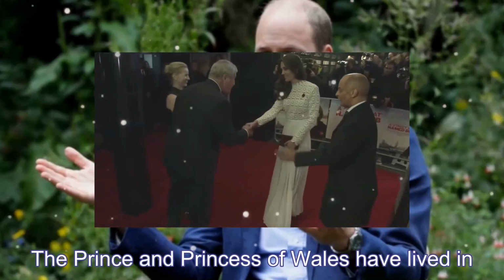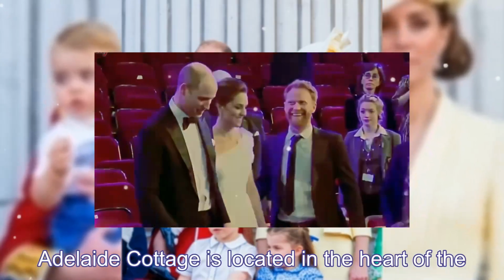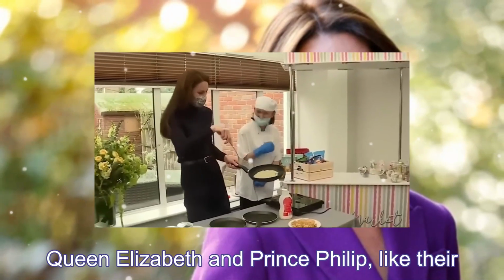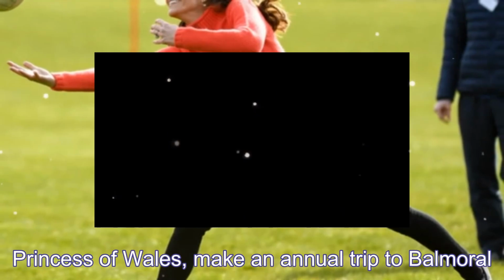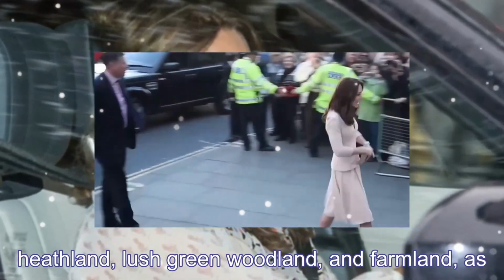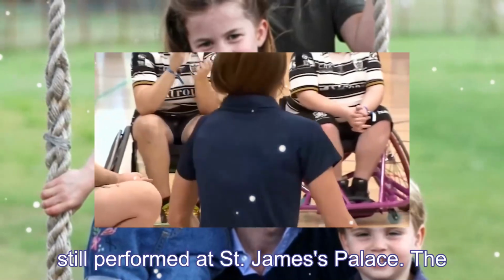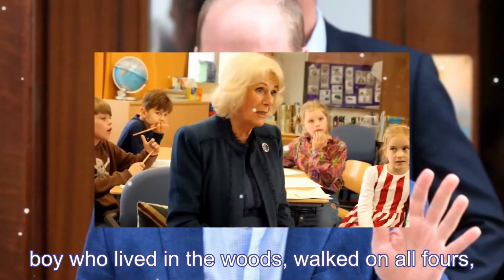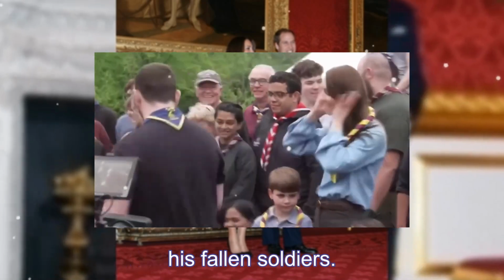Prince William and Kate have moved to a secret estate.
♥ Greetings to our channel Kate Middleton fan club! ♥

Catherine, our beloved Princess of Wales, has undeniably become one of the decade's most stylish figures—a true fashion icon. Her qualities—strength, empathy, intelligence, and thoughtfulness—mark her as a future queen ready to lead the monarchy into a new era. On this channel, I’ll be diving into her extraordinary style at each royal appearance. With my insights, knowledge, and a bit about Kate's fashion sense and personality, you’ll gain a comprehensive guide to being a devoted Kate Middleton fan.